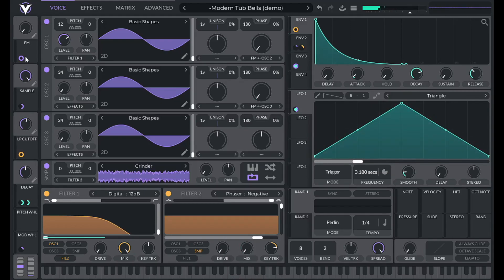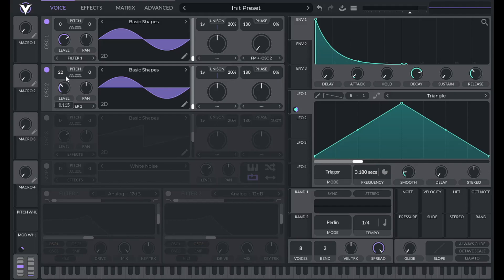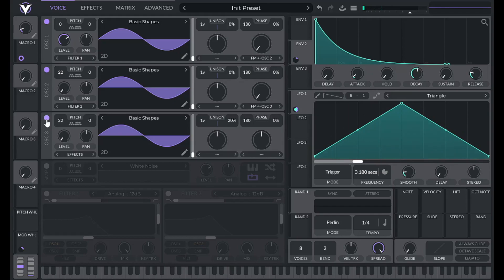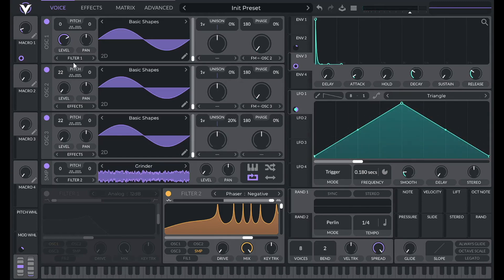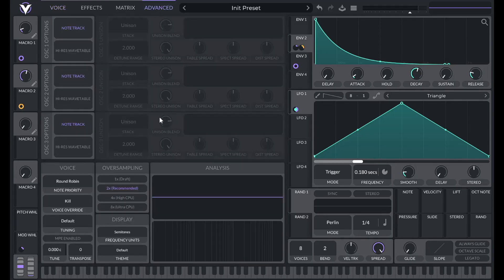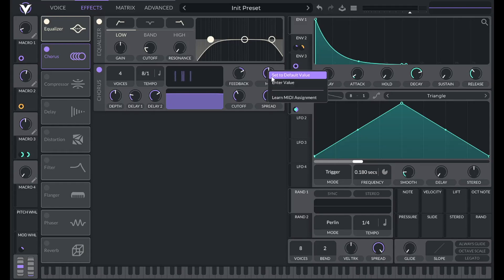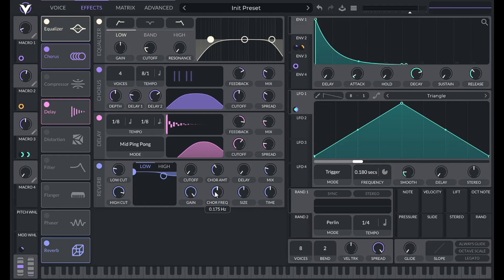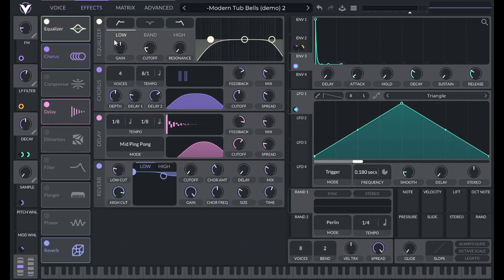How to: Christmas Bells in Vital - Synthesis Sound Design Tutorial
00:00 Demo
00:18 DX7 Tub Bell
03:17 Modern Additions
04:52 Sample
09:57 Effects
13:54 Macros
15:18 Next Steps

All-purpose bells starting with the "Tub Bell" preset from the Yamaha DX7